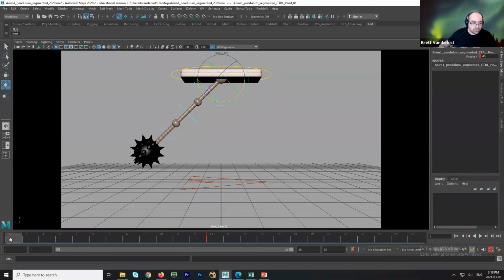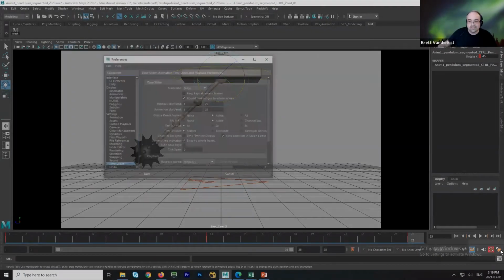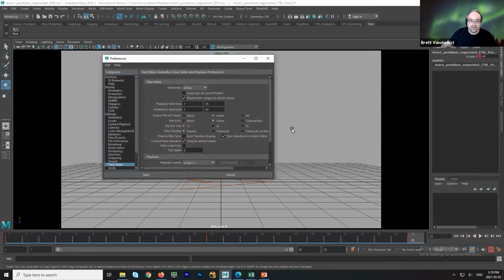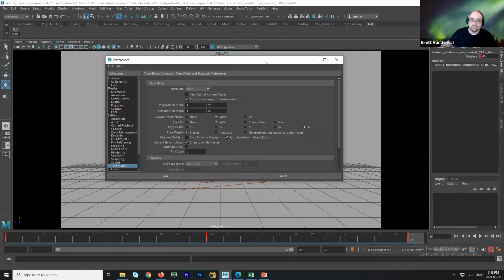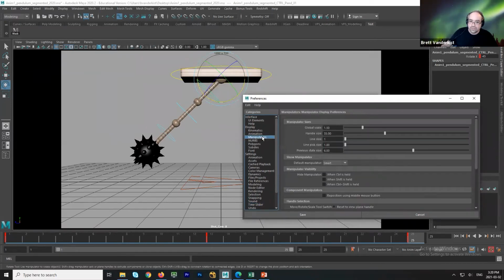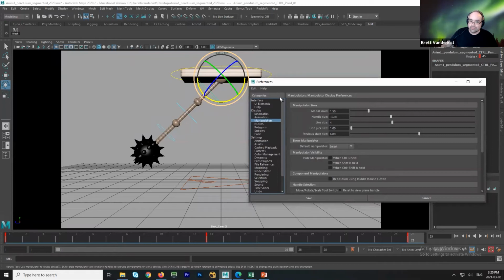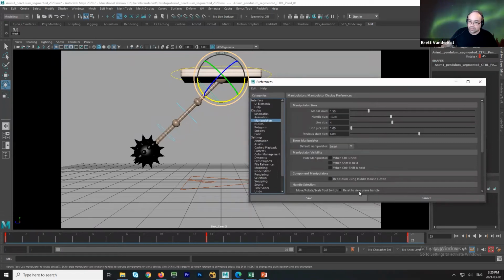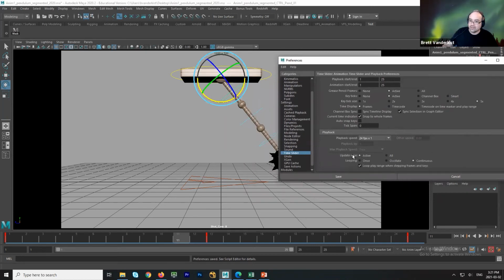Animation Settings and Preferences